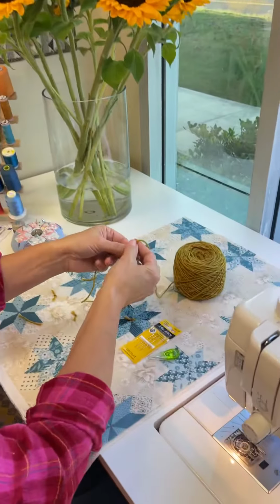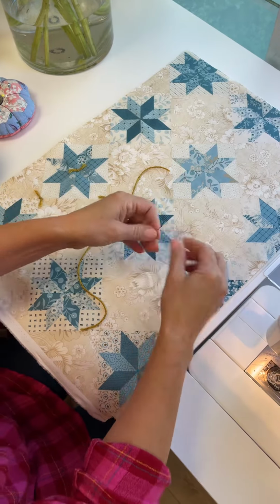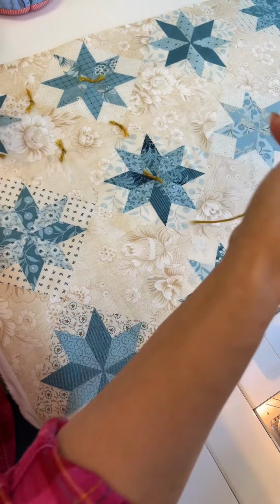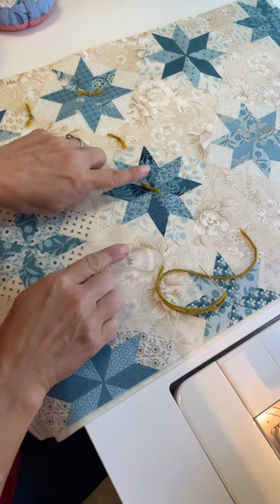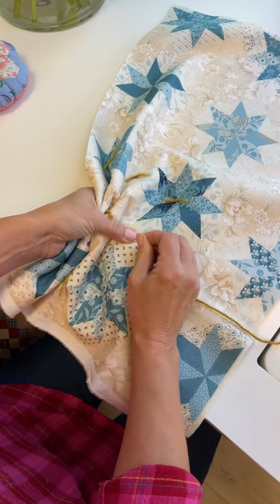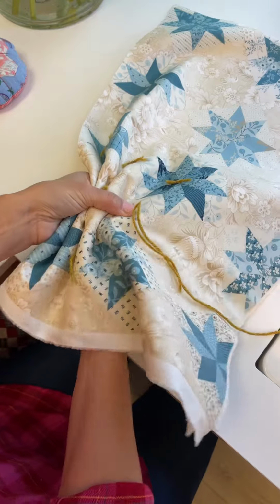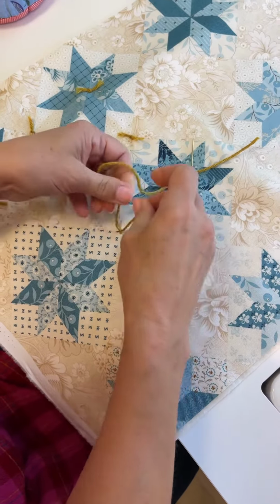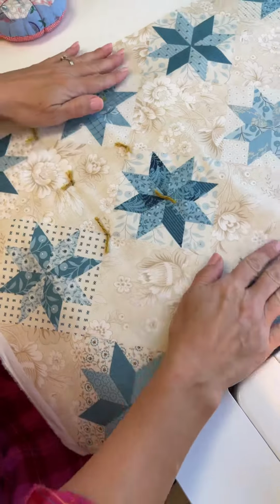How To: Tie a Quilt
Join me as we go over my favorite tips for tying a quilt￼￼!